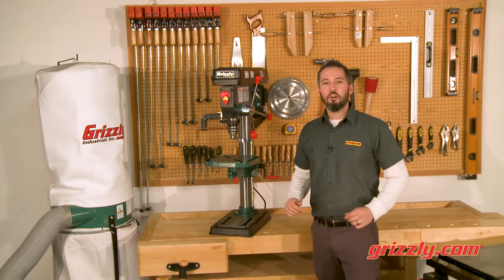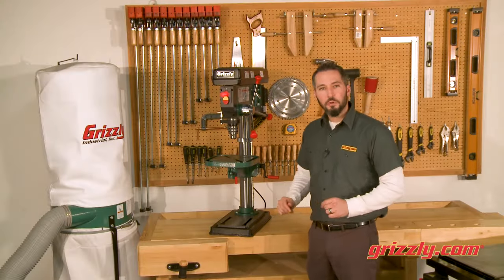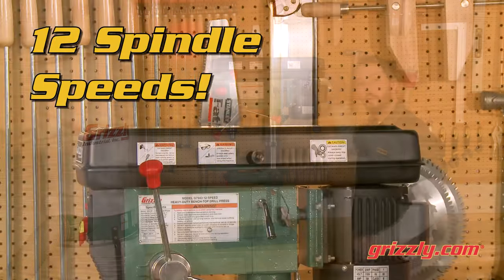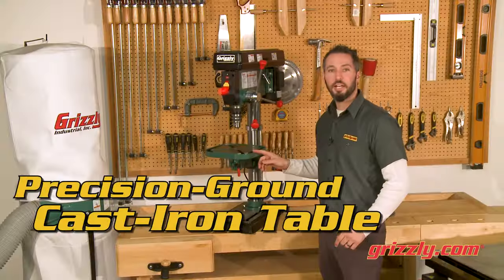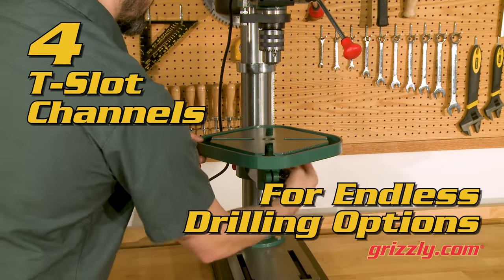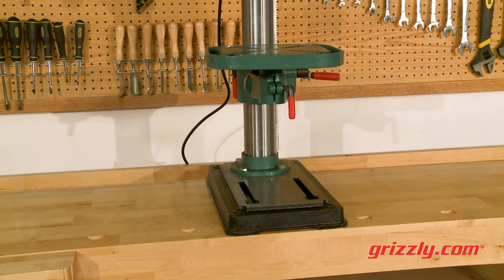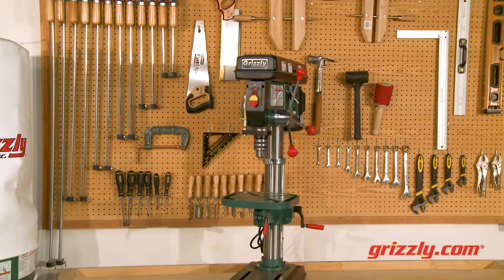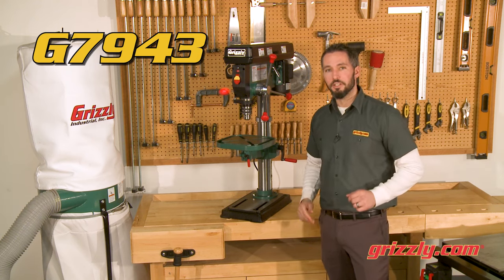Grizzly G7943 Benchtop Drill Press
Features of Grizzly's G7943 Benchtop Drill Press.